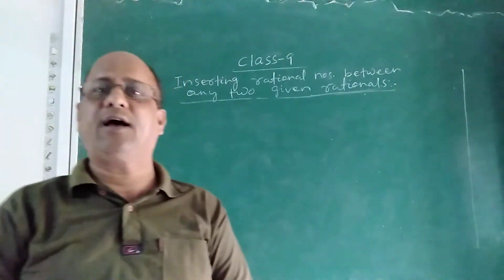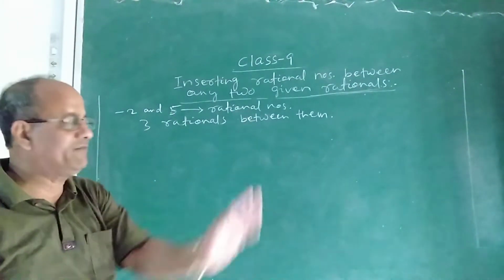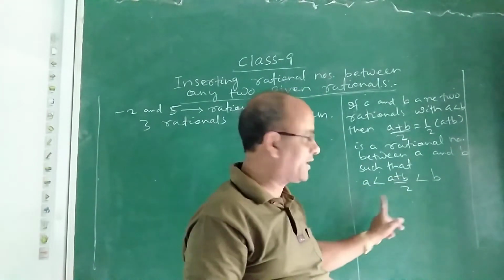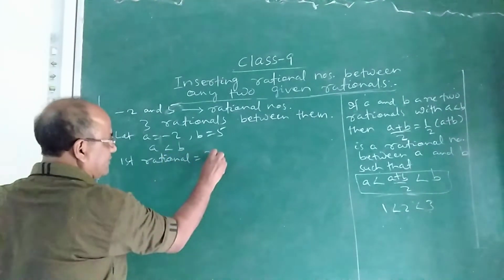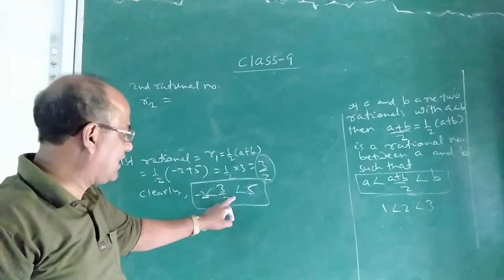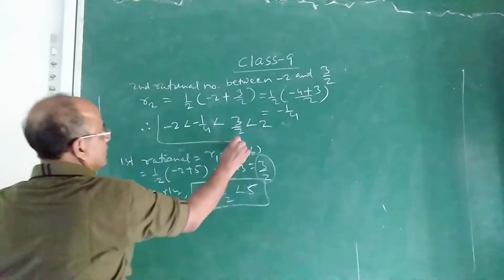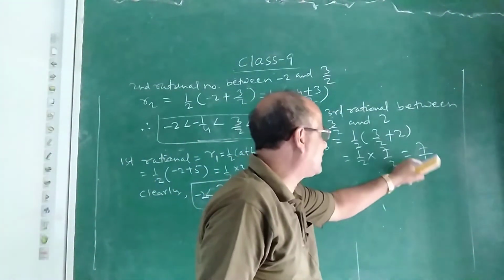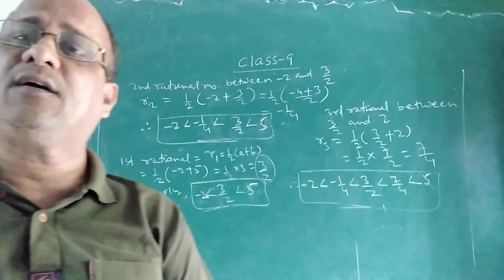Inserting rational numbers between any two rational numbers ll Class-9 Mathsll Number System